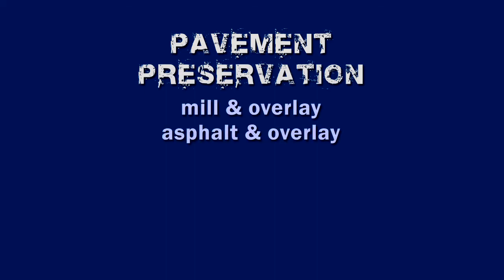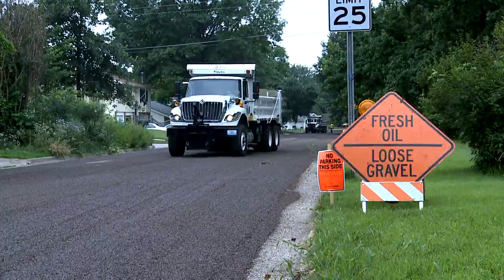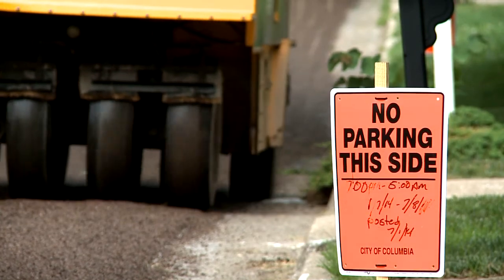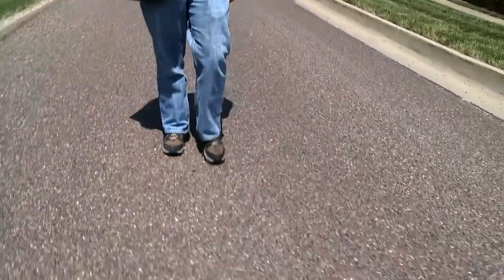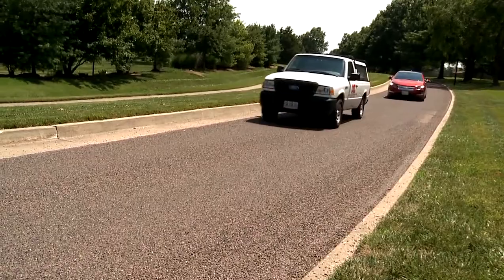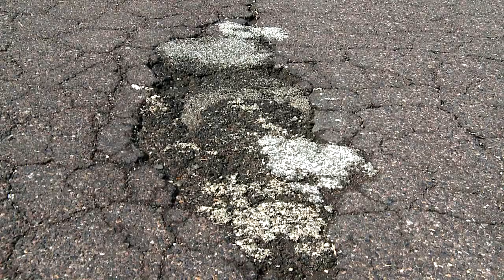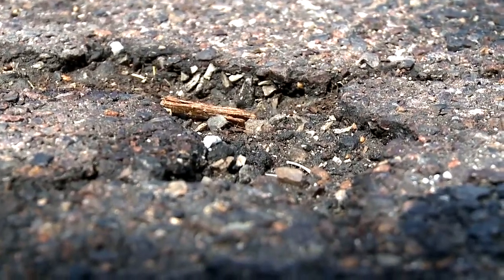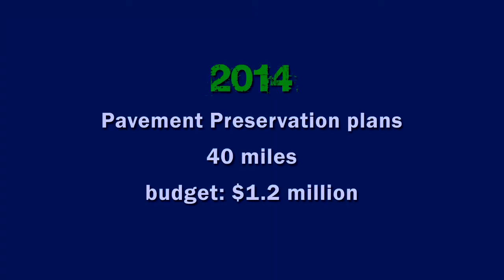Pavement Preservation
With more than 500 roadway miles to maintain, the City of Columbia Public Works department utilizes several methods to preserve the pavement with a limited budget.